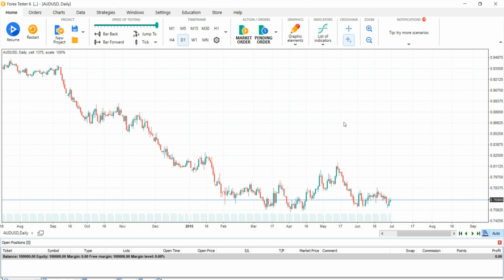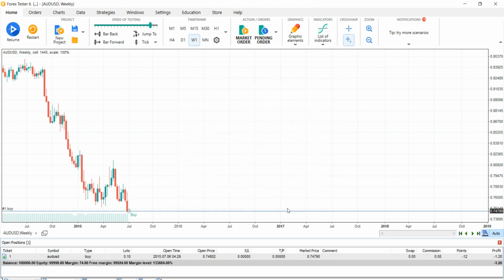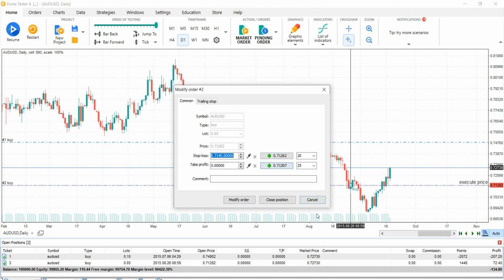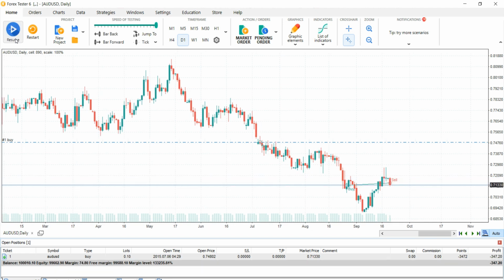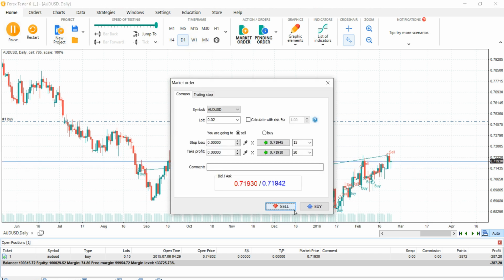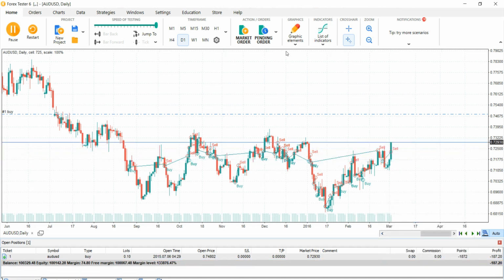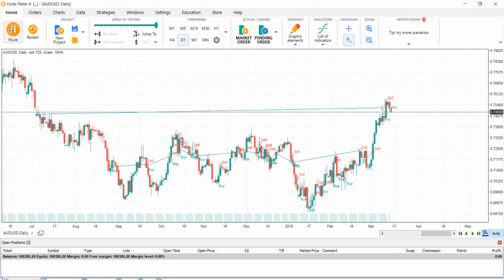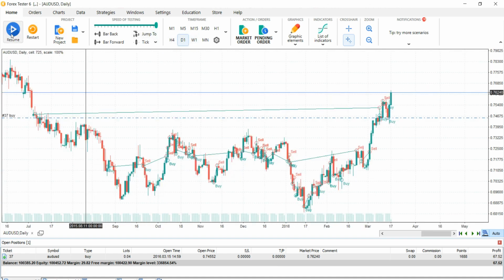Forex Market Hedging Strategy | Escape Any Market Cycle In Gains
Forex Market Hedging Strategy Live On A Forex Simulator.